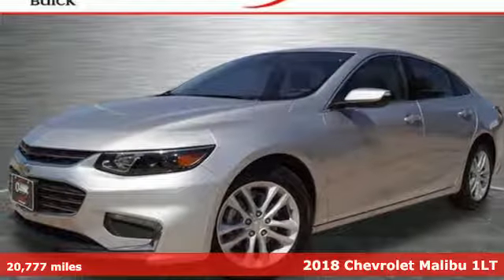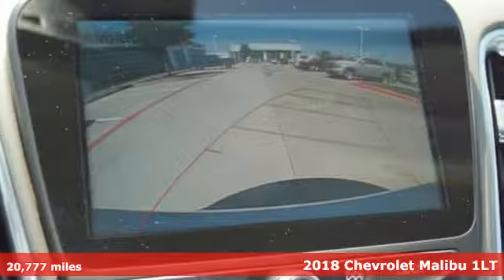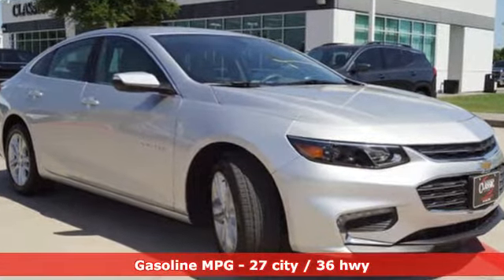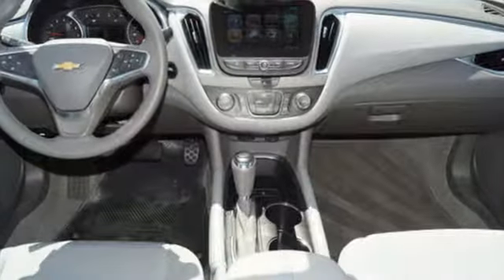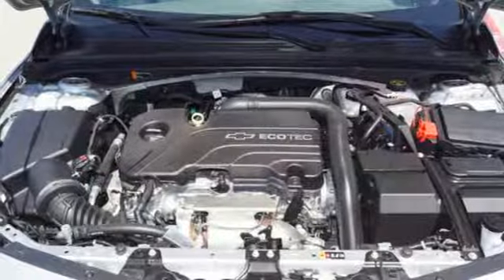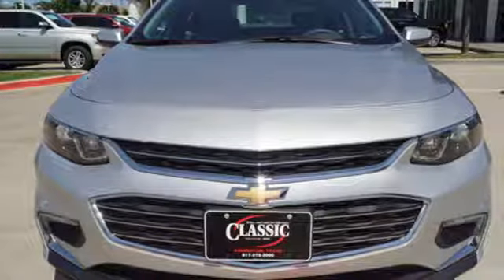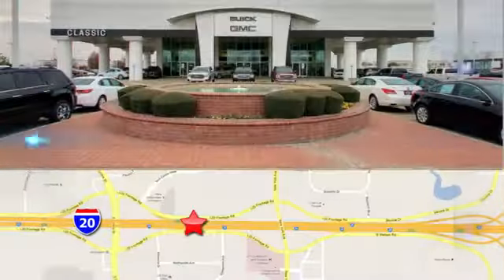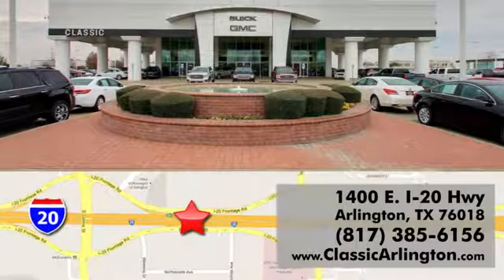Used 2018 Chevrolet Malibu Arlington TX Fort Worth, TX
Year: 2018
Make: Chevrolet
Model: Malibu
Trim: LT
Engine: 1.5l 4 Cylinder Turbocharged
Transmission: FWD Automatic
Color: Silver
Interior: Dark Atmosphere/Medium Ash Gray
Mileage: 20777
Stock #: JF124490
VIN: 1G1ZD5ST4JF124490
Silver Ice Metallic 2018 Chevrolet Malibu LT 1LT FWD 6-Speed Automatic 1.5L DOHC medium ash gray Cloth.Odometer is 5383 miles below market average! 27/36 City/Highway MPG

Address:
1400 E-I20 HIghway